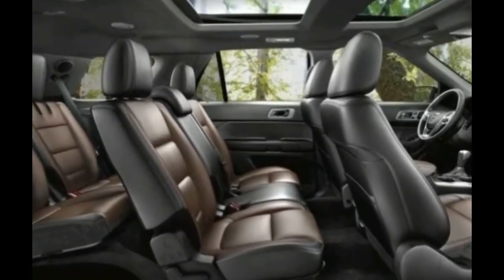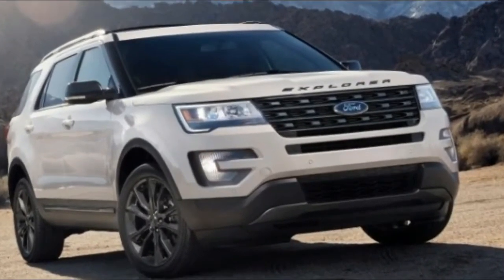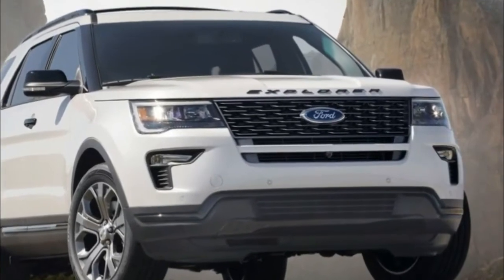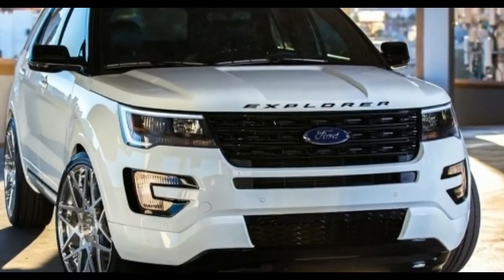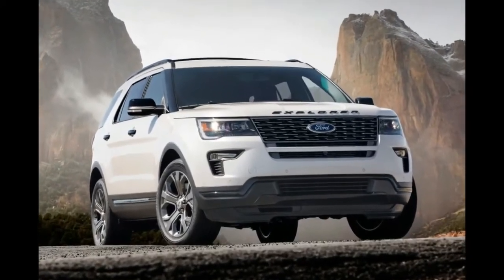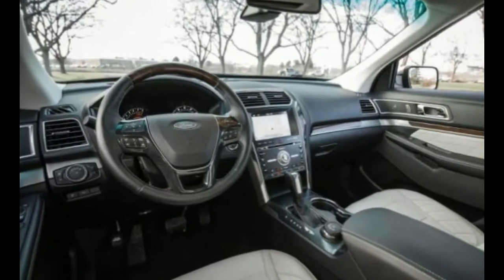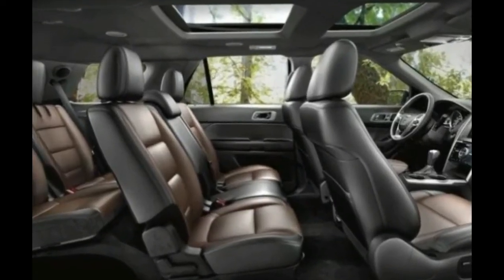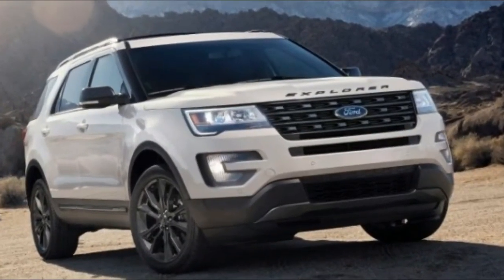HOT !! 2018 Ford Explorer Interior Exterior and Release Date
New 2018 Ford Explorer Interior Exterior and Release Date

hen you’re at the top of your game, it’s a never-ending process to keep your competitive edge. The Ford Explorer is one of the best-selling midsize SUVs, and Dearborn is keen to keep that title.